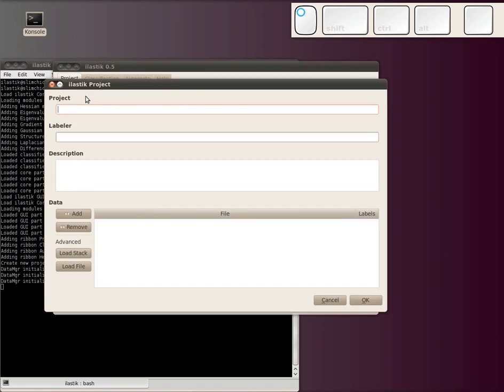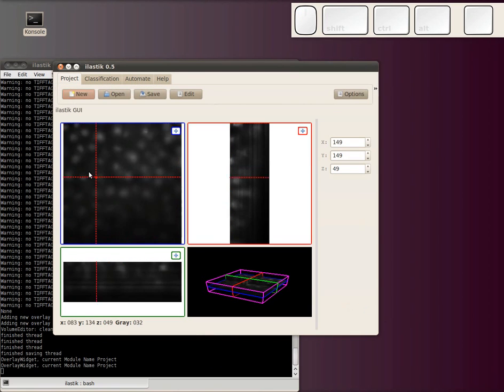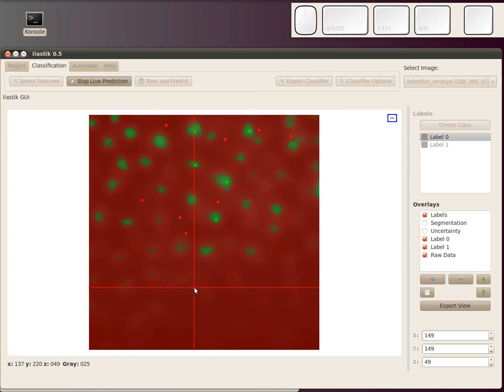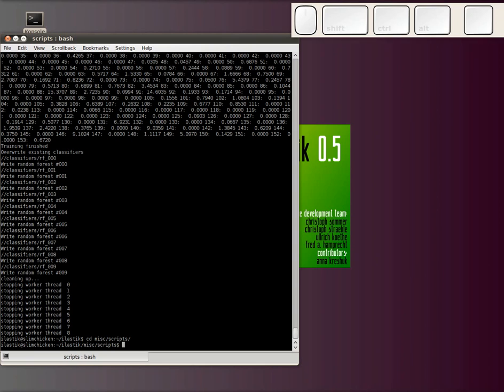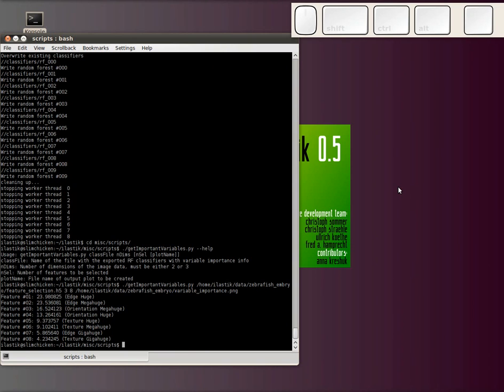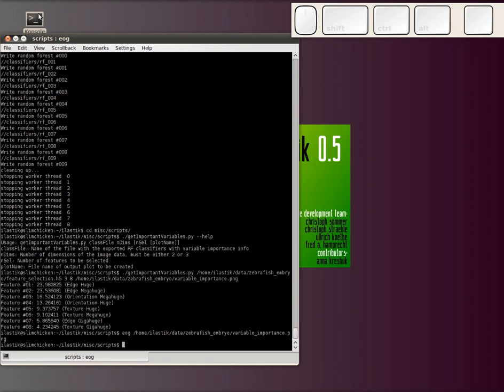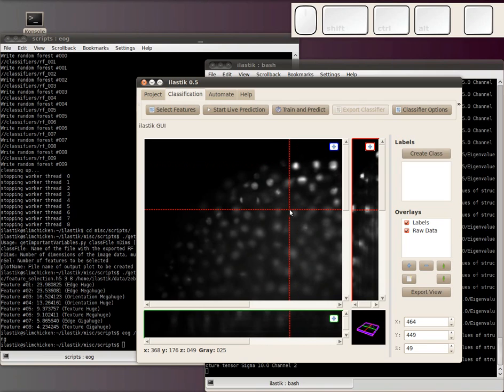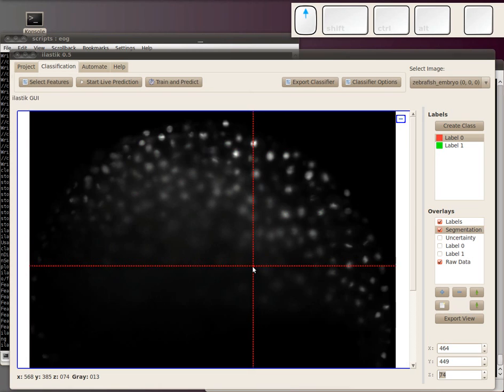ilastik 0.5: Feature selection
This video explains how to use the feature selection in ilastik.